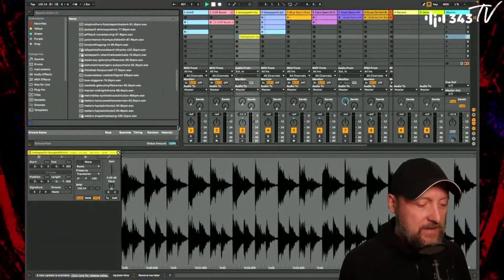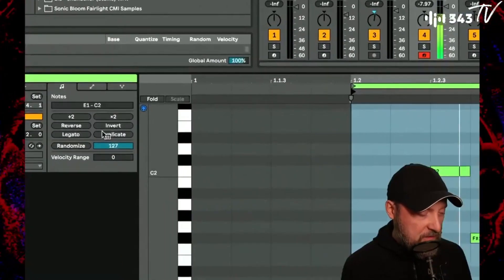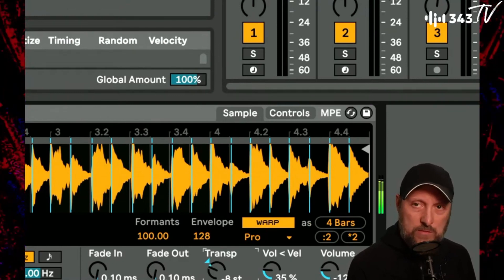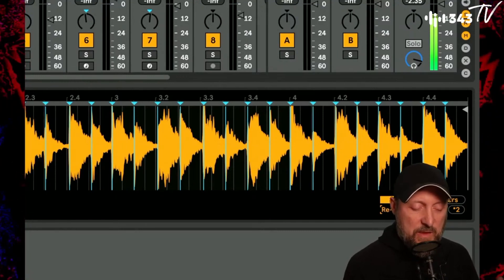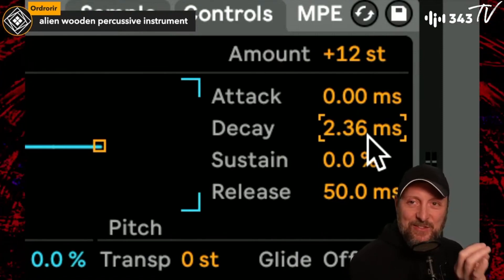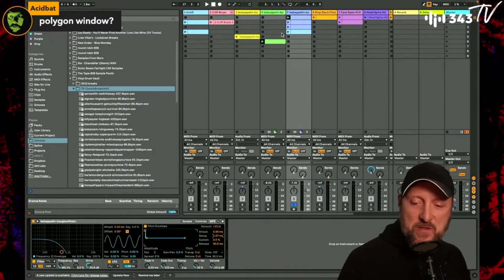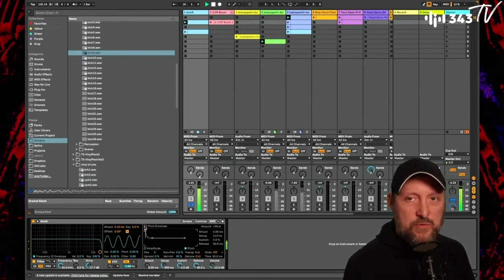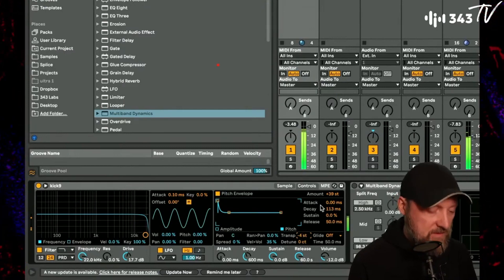Turn old-school drum samples into banging techno drums